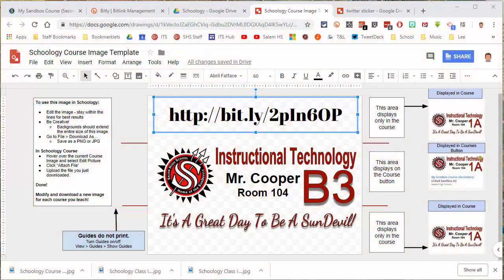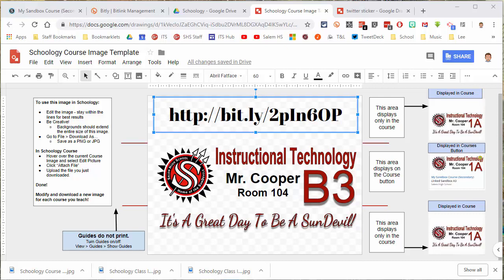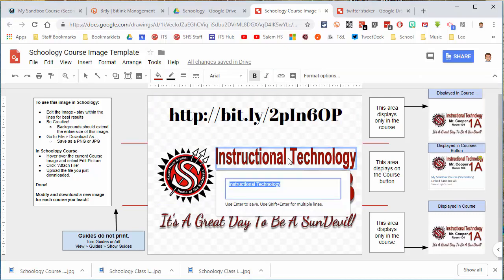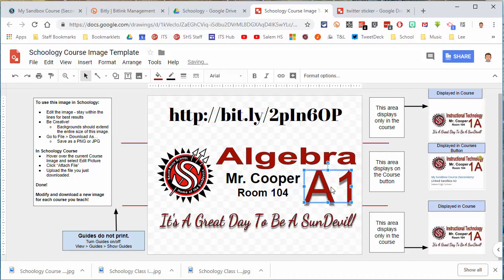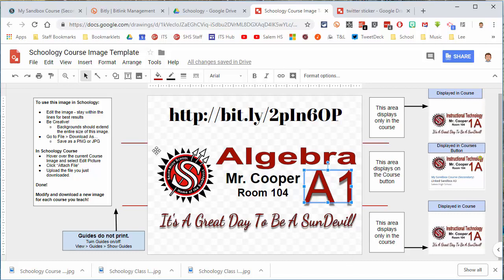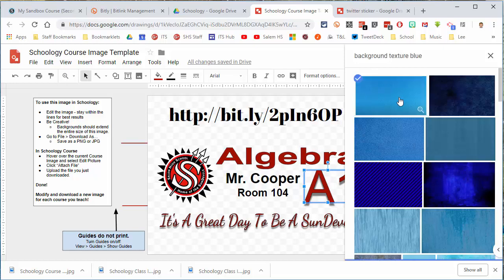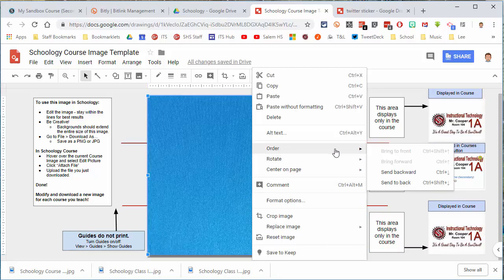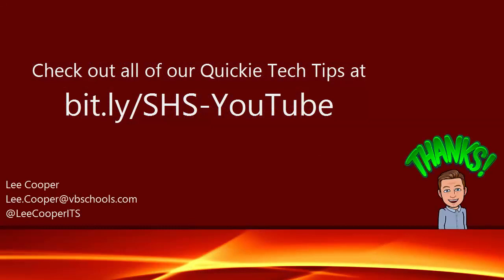Google Drawings - Creating Schoology Course Image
Creating a Schoology Course Image from a Google Drawings template

Note:  I have updated this link as of 8/17/2020.  This new link should force-copy the Google Drawing to your Google Drive.